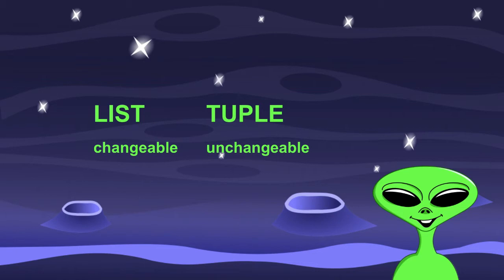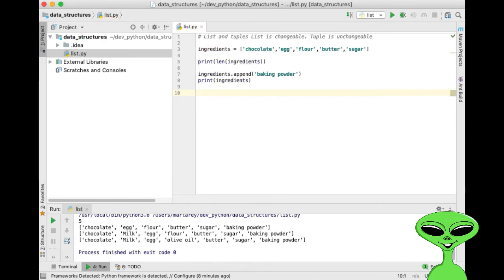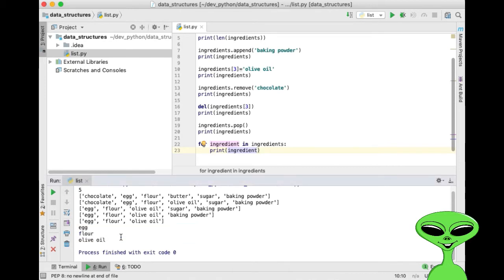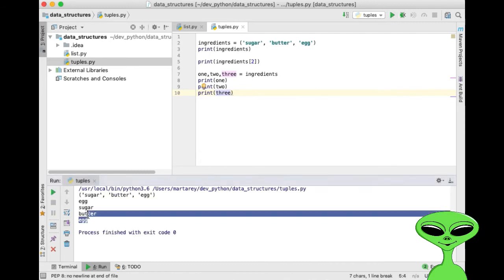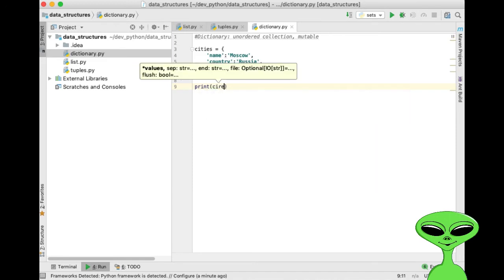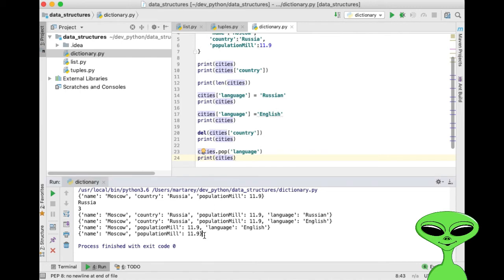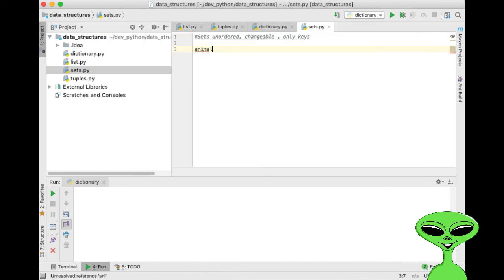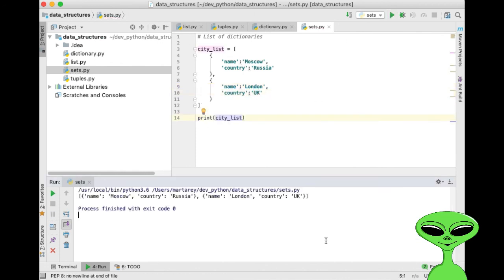Python tutorial - Data Structures in Python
Learn Python programming with the alien Luke. Learn the most used data structures in Python. This tutorial can be followed by  beginner developers.  You will learn the 4 most used data structures in python: list, tuples, dictionaries and set, and how to use them.

Content
00:00 - Introduction
02:08 - Lists and how to use them
06:52 - Tuples and how to use them
09:24 - Dictionaries and how to use them
13:40 - Sets and how to use them

Looking to start your own blog, youtube channel or instagram?

Hope you enjoy the video! Happy coding! :)